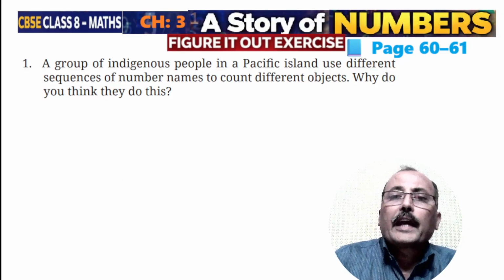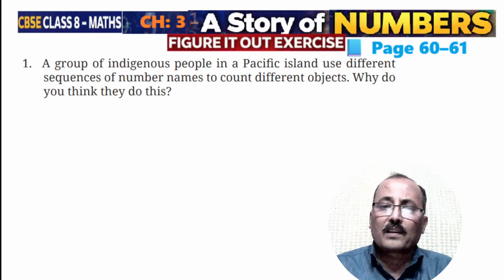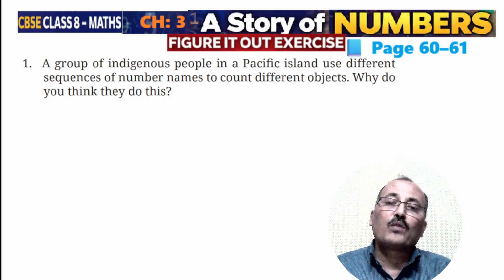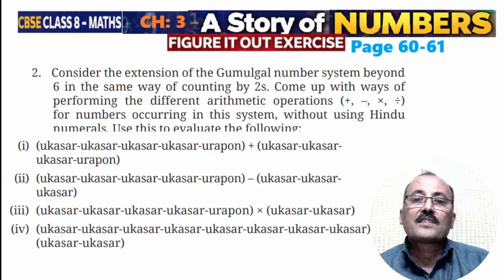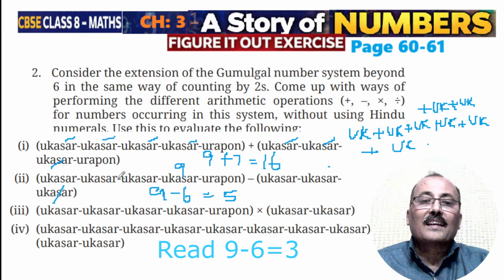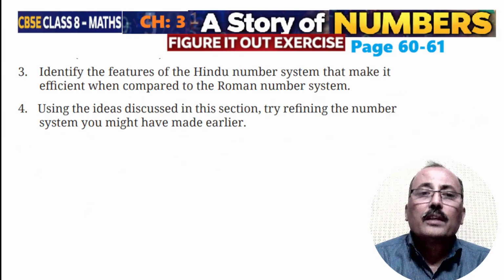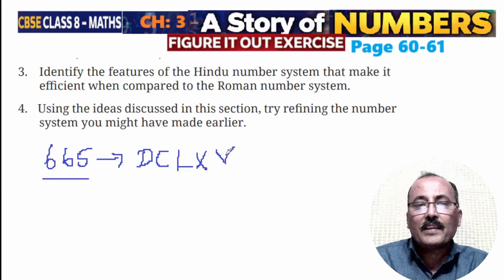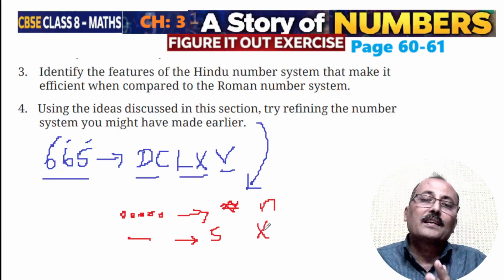Figure it Out Exercise- Page 60-61- CBSE MATHS CLASS 8 - Ch3 - A Story of Numbers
👉 Imagine this real-life situation:

Counting coconuts 🌴
Counting fish 🐟
Counting people 👨‍👩‍👧

Do we treat all the same? No.

👉 Why different systems?

1️⃣ Convenience

Some objects are counted in pairs (like fish)
Some in groups (like coconuts)

2️⃣ Lifestyle-based counting

Their daily life decides their number system
Not abstract maths like ours

3️⃣ Memory & speed

Special names help count faster
Less confusion in large quantities